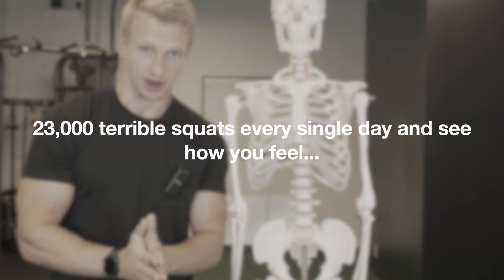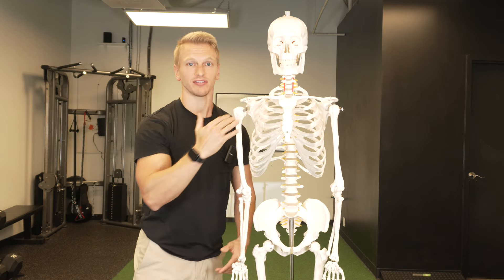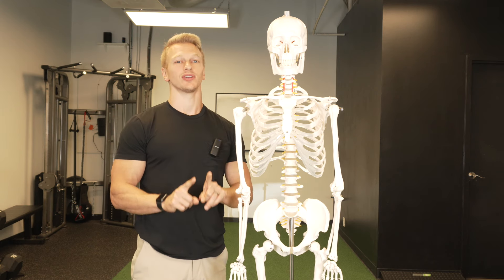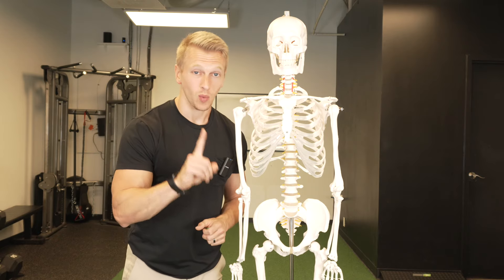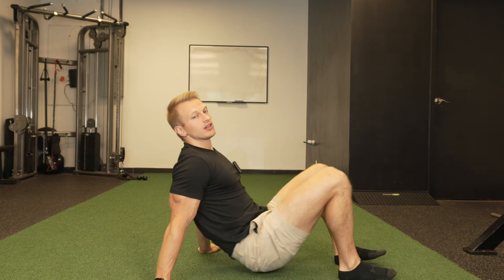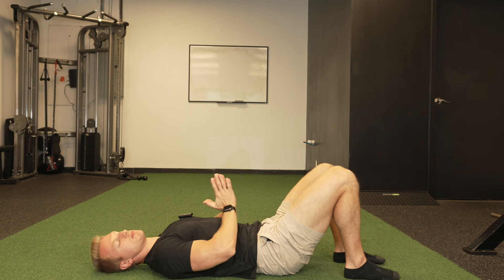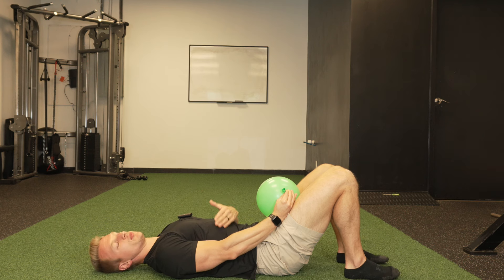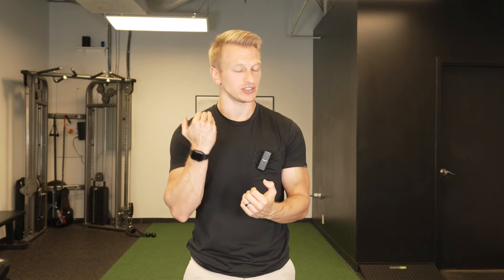How Balloons Fix Neck Pain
Here's how and why you can use a balloon to start to decrease chronic neck pain!
00:00 Introduction
02:11 How Balloons Help
03:59 Exercise Demonstration
07:25 Recap